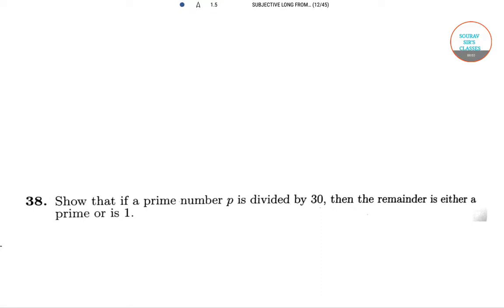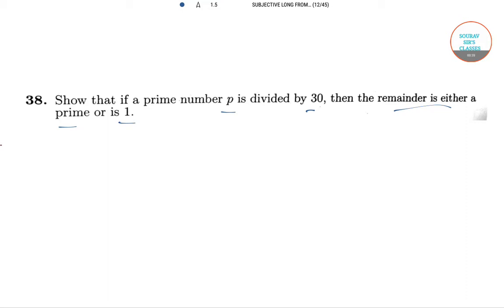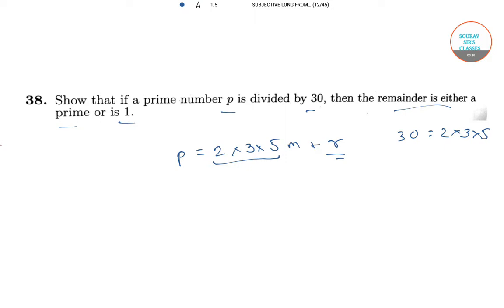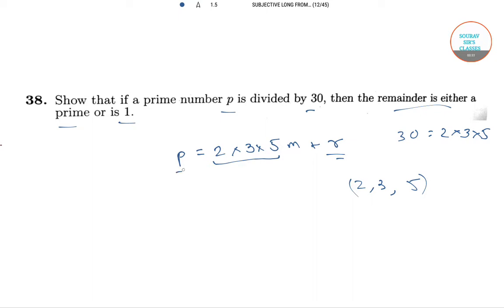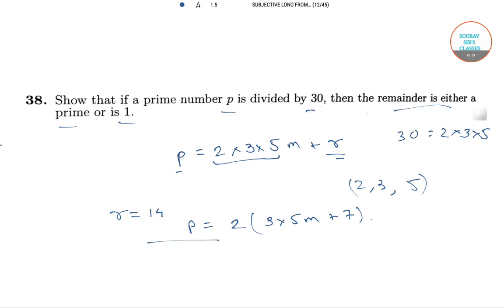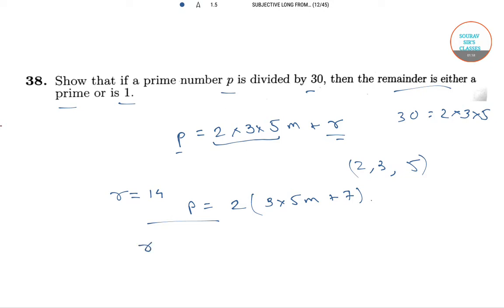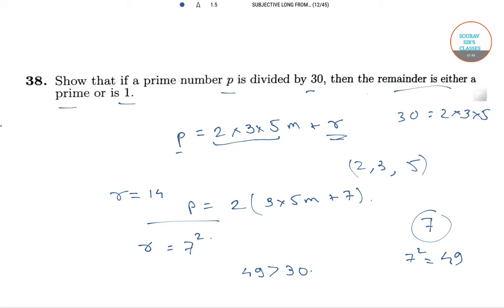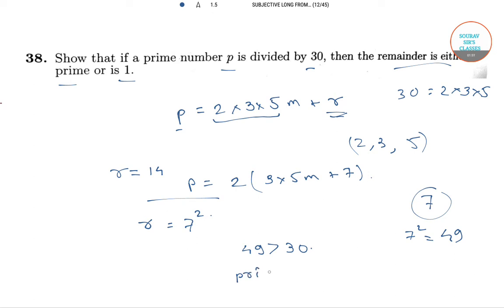TEST OF MATHEMATICS PART 11 SUBJECTIVE SOLUTION ISI BSTAT/BMATH/MSQE/MSTAT/MMATH 9836793076